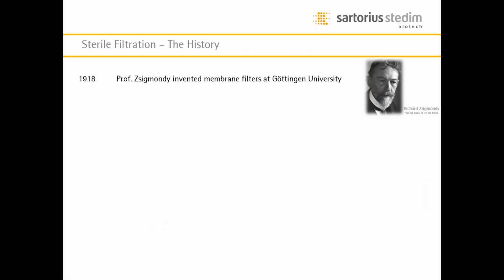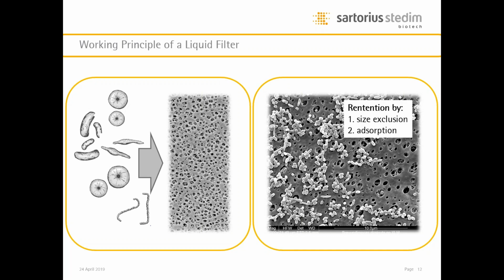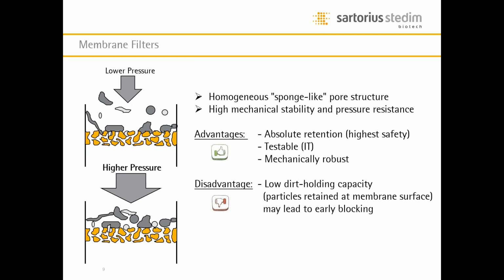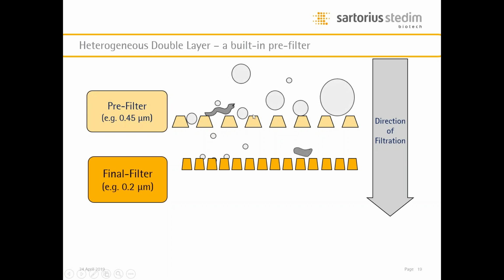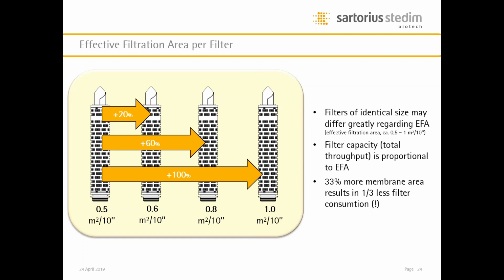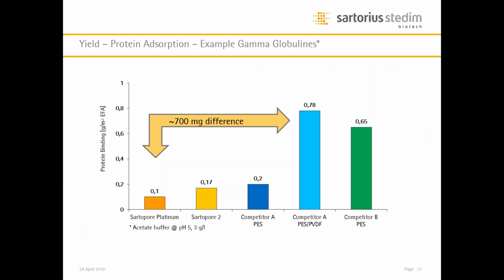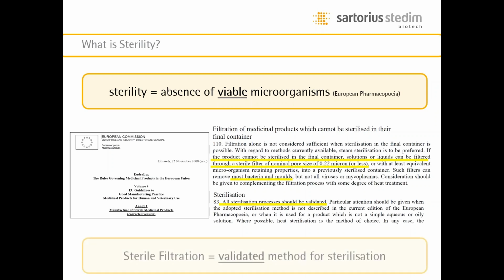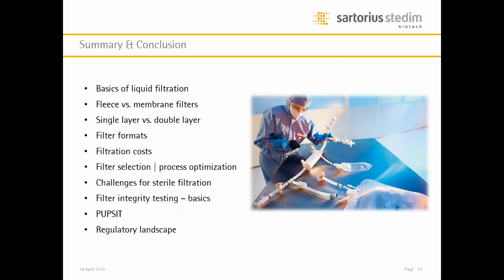Sterile filtration in biopharmaceutical manufacturing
A video presented by Dr Jens Meyer about the GMPs for sterile filtration, filter selection, and integrity testing (including PUPSIT).